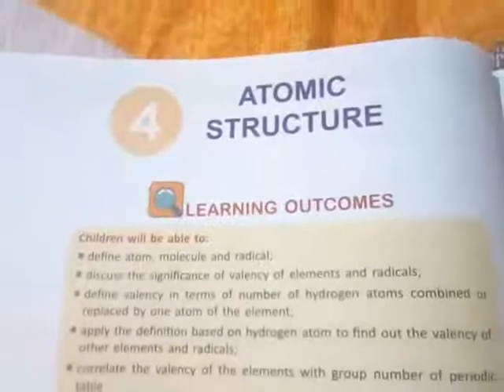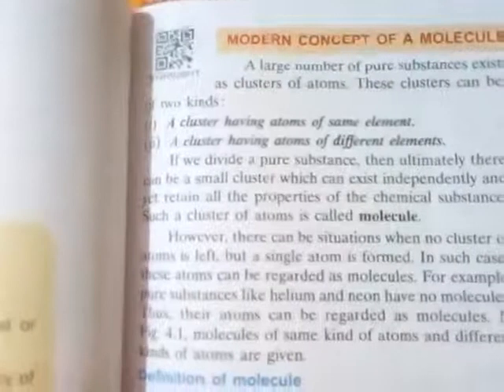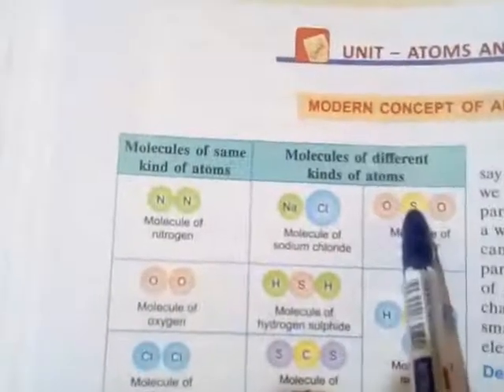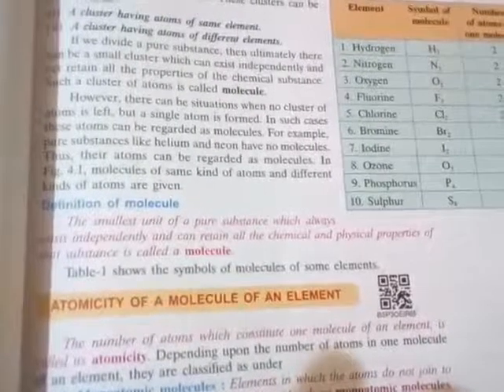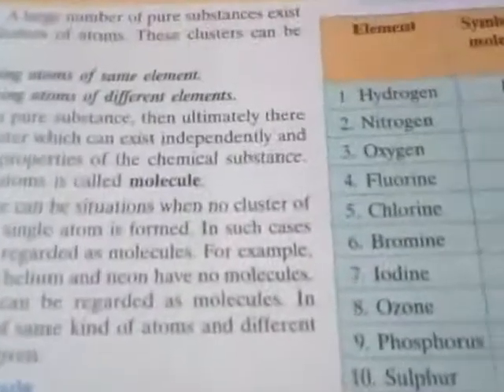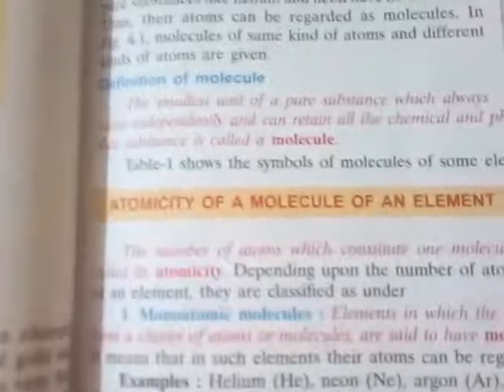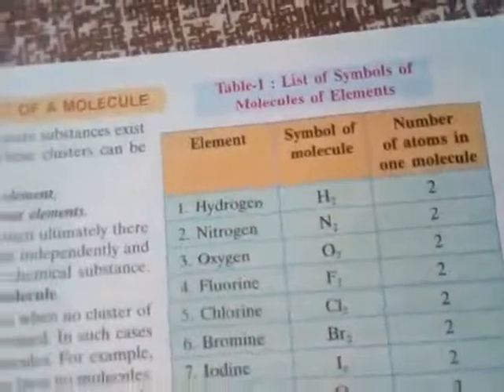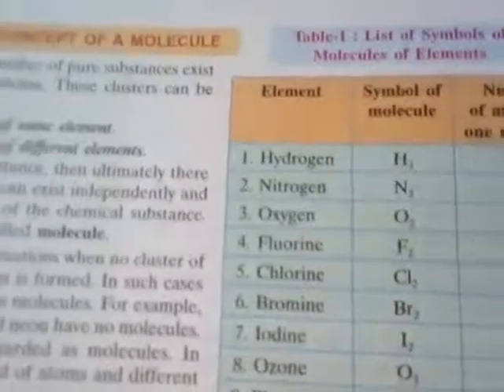CLASS- VII //CHEMISTRY// CHAPTER-4 //ATOMIC STRUCTURE // PART-1